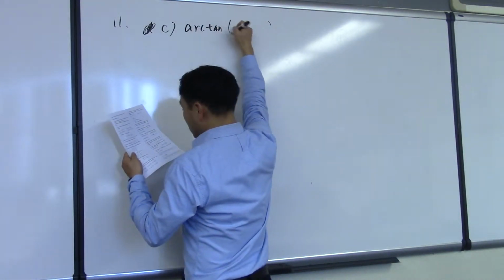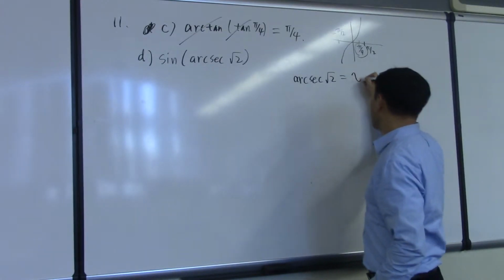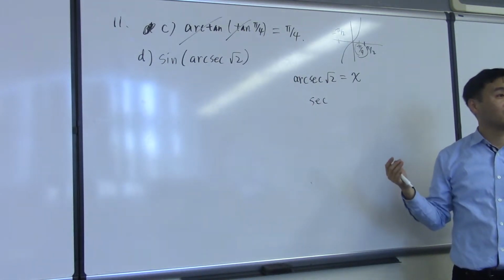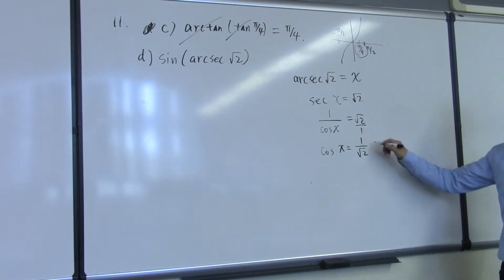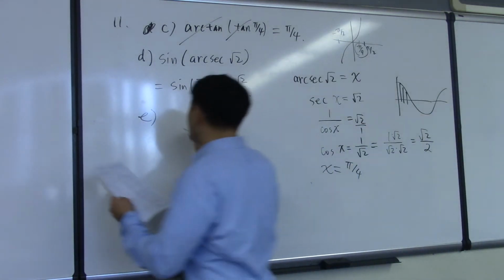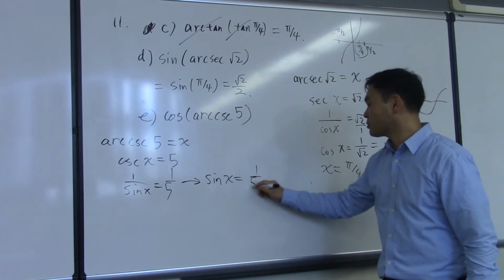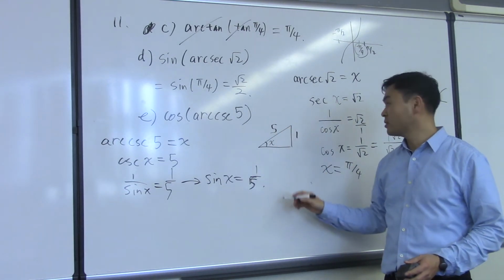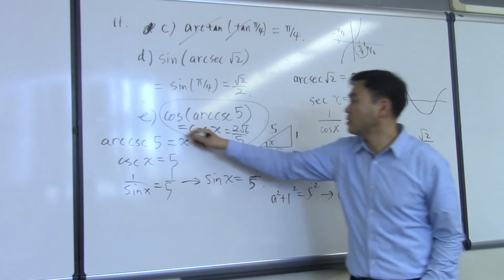Composition of a trigonometric function and an inverse trig function Part 2